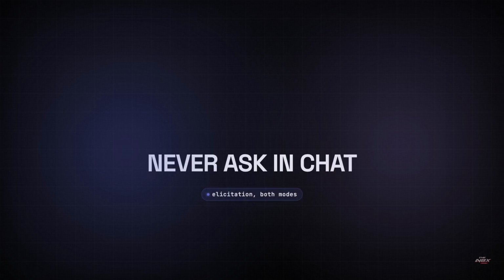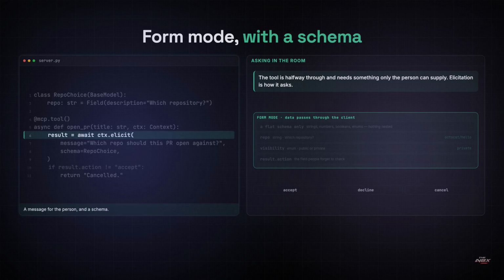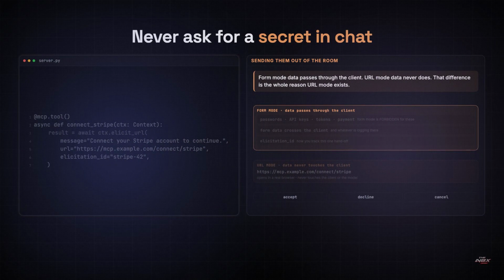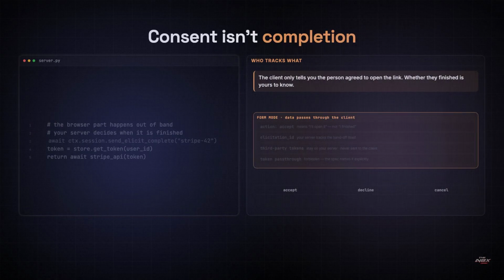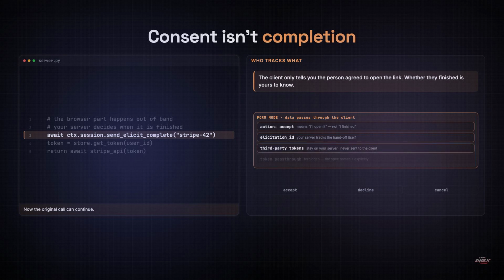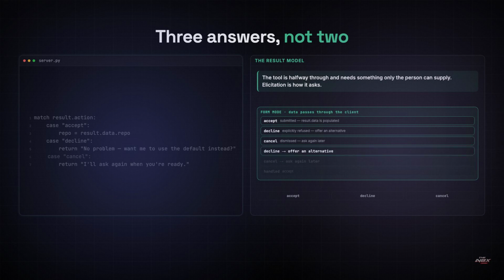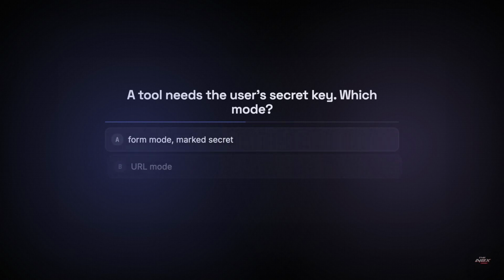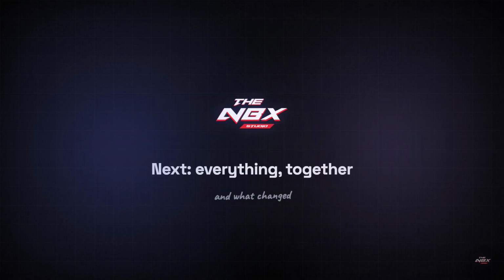MCP Elicitation — How A Tool Asks The User Mid-Run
Your tool needs an API key. Asking in the chat is forbidden.

In this video, THE NBX STUDIO breaks down elicitation's two modes, why URL mode exists as a security boundary, and the three-action result every server must handle

⏱️ CHAPTERS
00:00 - Asking mid-run
00:18 - Form mode
01:01 - URL mode, and why
02:20 - Accept, decline, cancel

User Queries:
mcp elicitation
elicitation/create
ctx.elicit python
mcp url mode elicitation
mcp ask user input
mcp form mode schema
mcp elicitation security